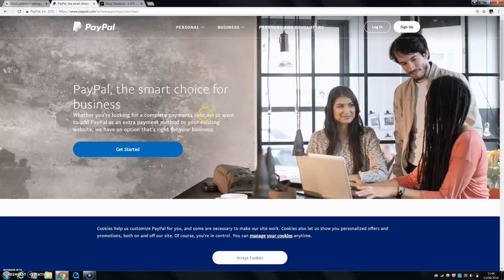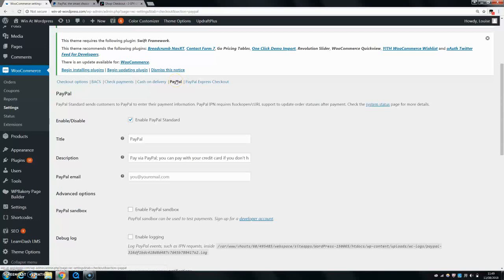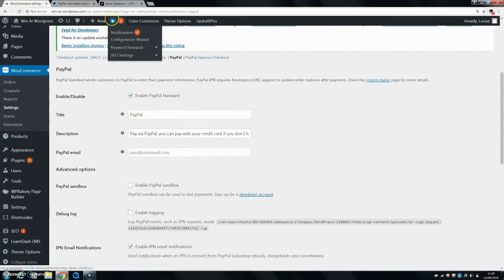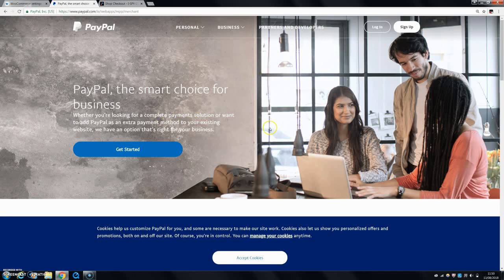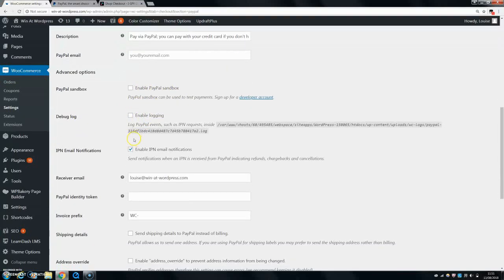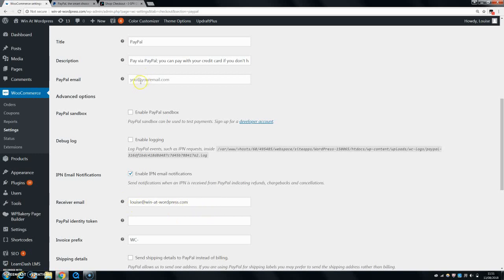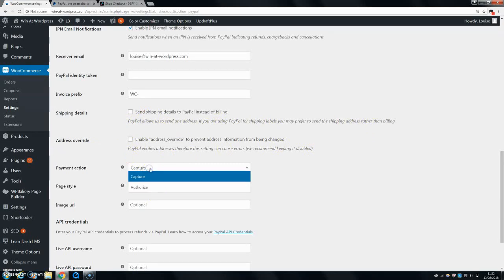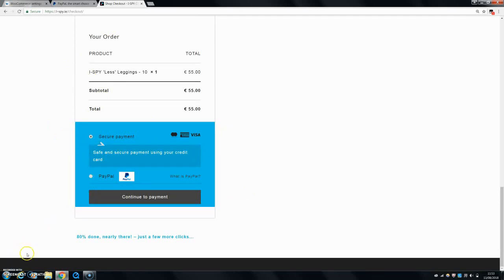How to Set Up Paypal on Your Woocommerce Store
Learn how to get Paypal set up & start taking payments on your Woocommerce Store.